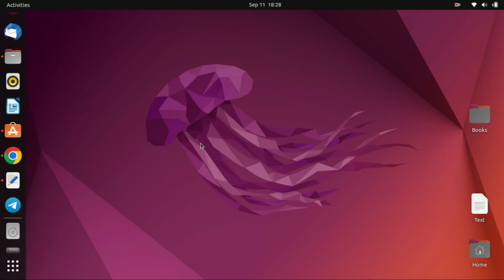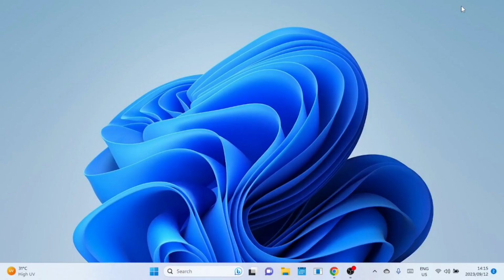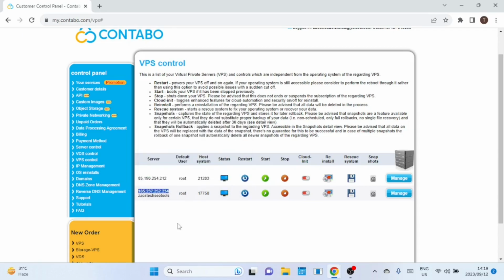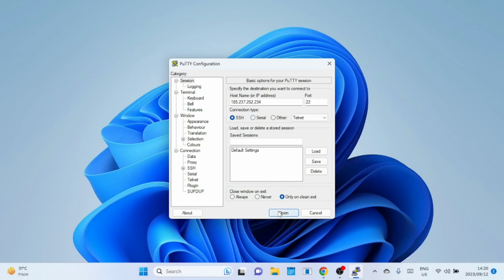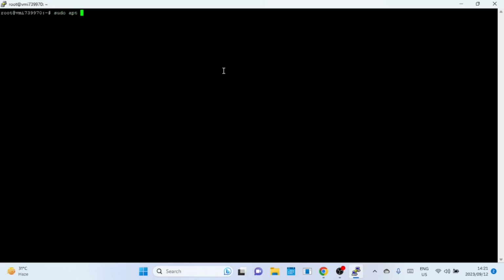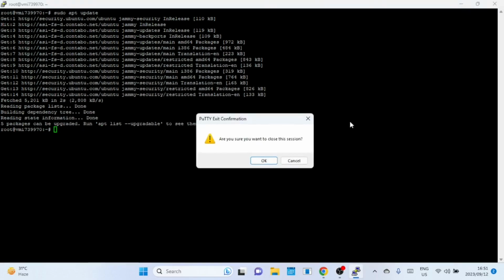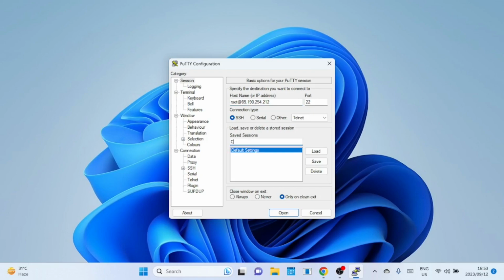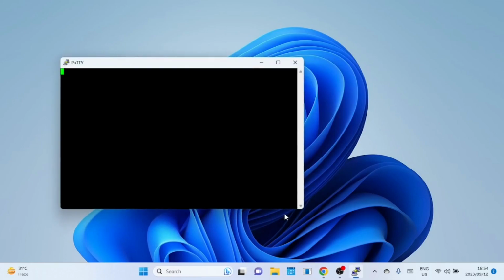How to Use PuTTY to SSH on Windows, Linux, and Mac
In this video, we'll be diving deep into the world of SSH, and more specifically, how to use PuTTY on Windows, Linux, and Mac.